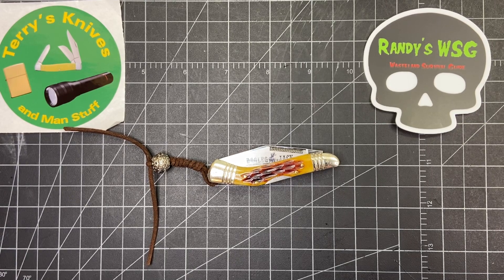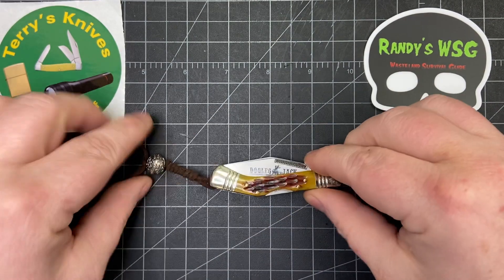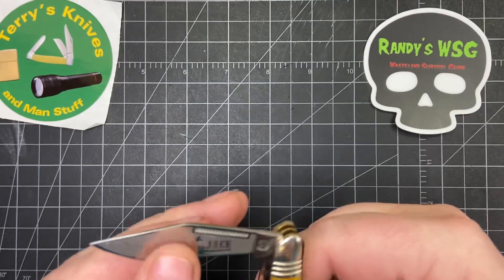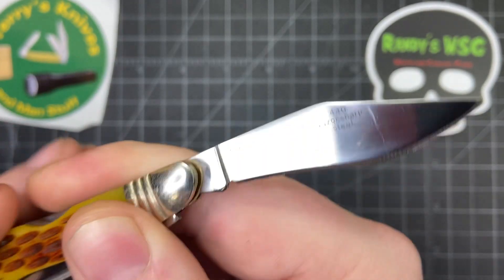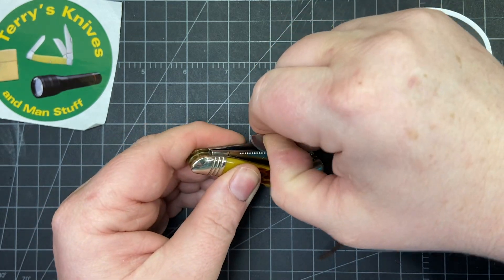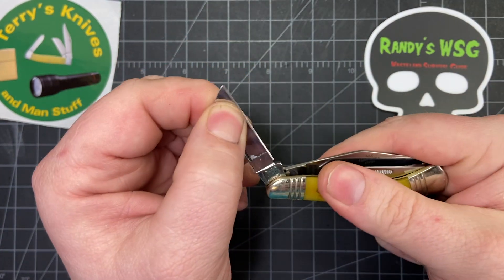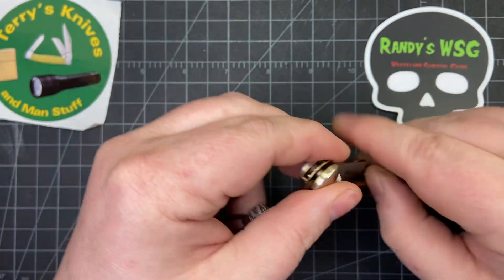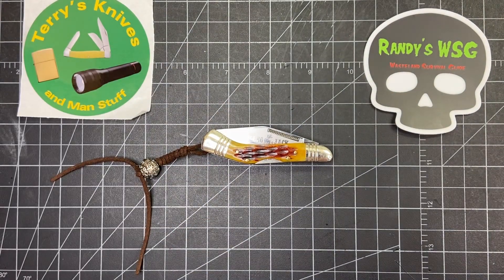Rough Ryder Dogleg Jack Stockman RR1014 Saturday Stockman Stampede@myordinarylifewithterry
Please fallow @myordinarylifewithterry  @rustyminer